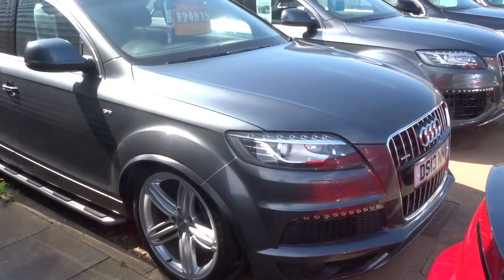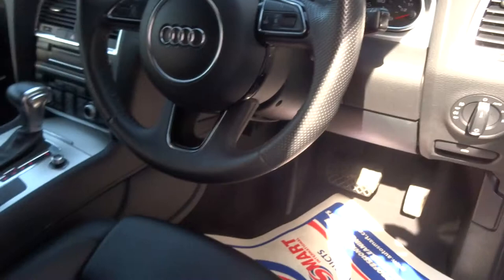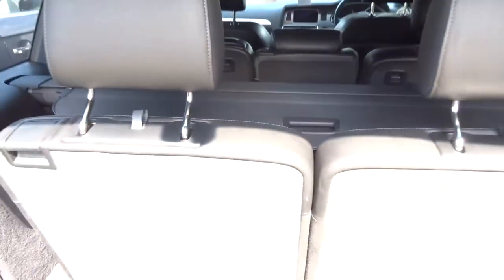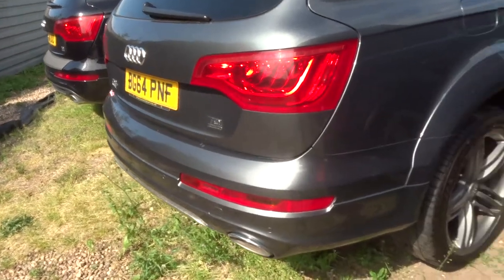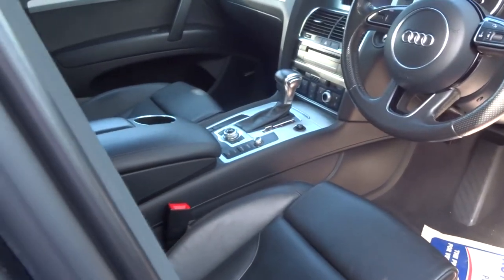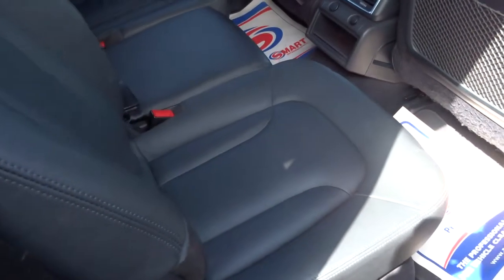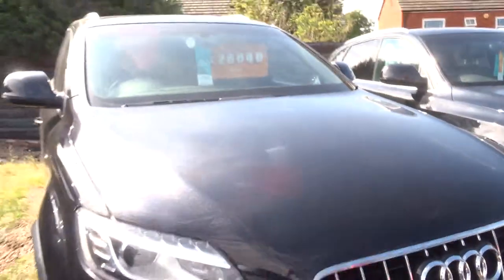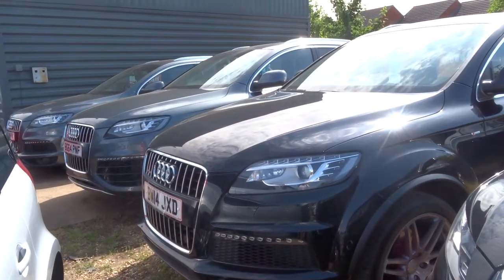Country Car Barford Warwickshire AUDI Q7 3.0 TDI QUATTRO S LINE SPORT EDITION 5d AUTO